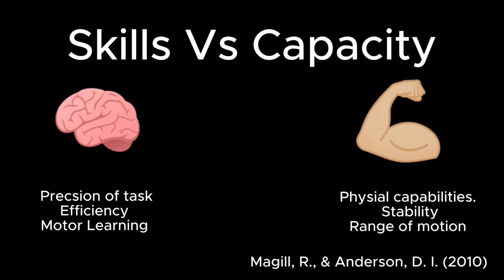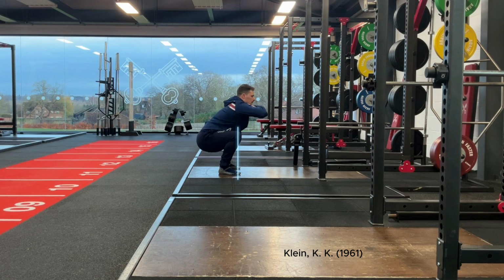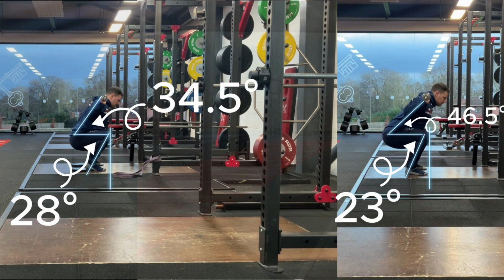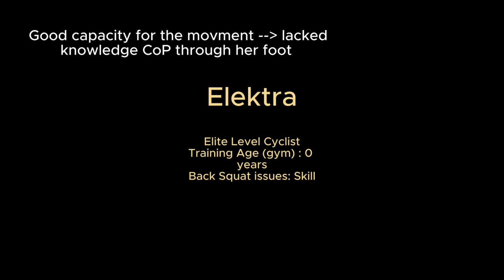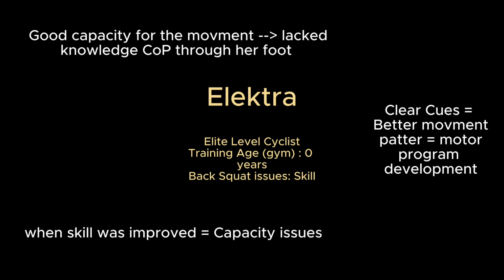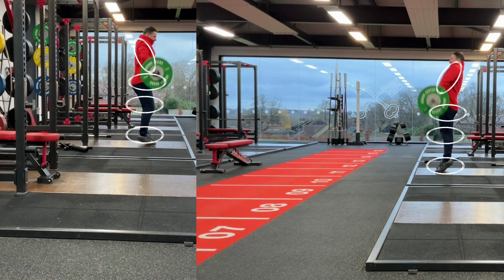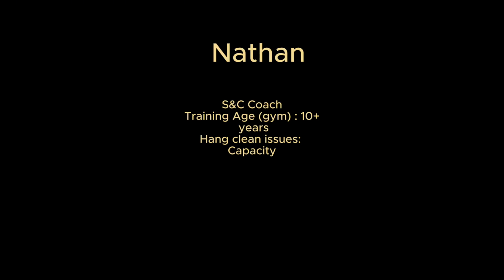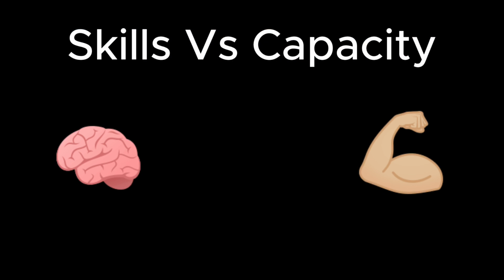Vlog 1 - Skills and Capacities in the weight room